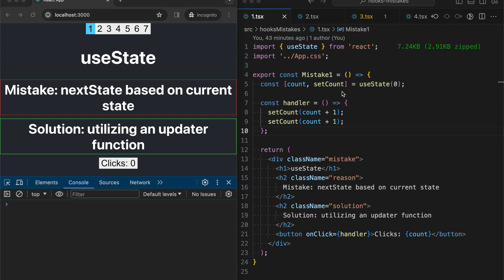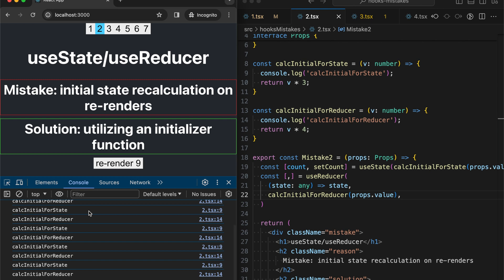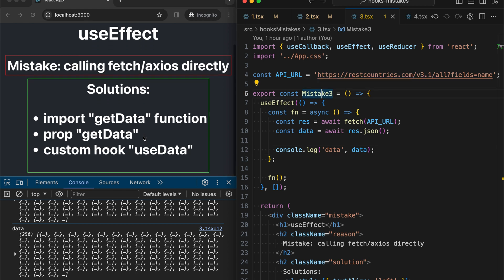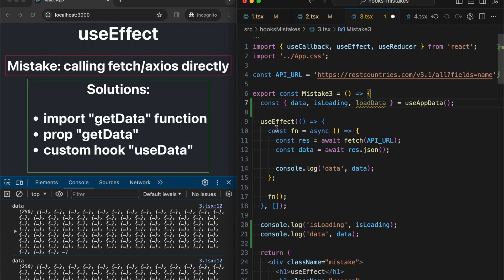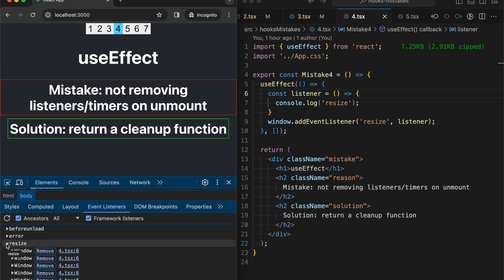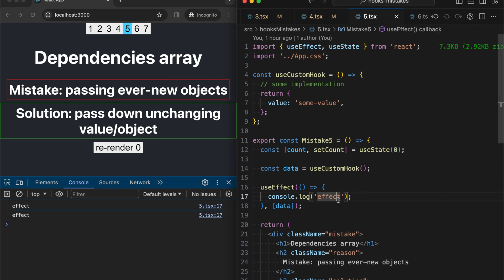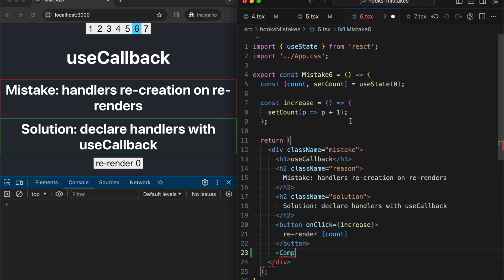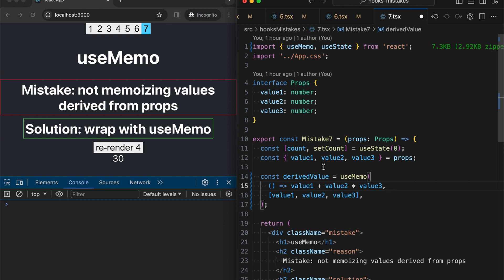Which React Hook Mistakes can cause re-renders, memory leaks and bugs? Must for React beginners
Top 7 mistakes for React Hooks useState, useEffect, useReducer, useCallback, useMemo.
Examples with explanations and live fixes will help in understanding react hooks.
React interview questions might also raise discussions about these mistakes.
So this video will be definitely useful for beginner junior react developers.

Timestamps:
00:00 Mistake 1 - useState - nextState based on current state
01:16 Mistake 2 - useState/useReducer - initial state recalculation on re-renders
03:36 Mistake 3 - useEffect - calling fetch/axios directly in React component
06:50 Mistake 4 - useEffect - not removing listeners/timers on unmount
10:00 Mistake 5 - Dependencies array - passing ever-new objects
11:13 Mistake 6 - useCallback - event handlers re-creation on re-renders
12:30 Mistake 7 - useMemo - not memoizing values derived from props